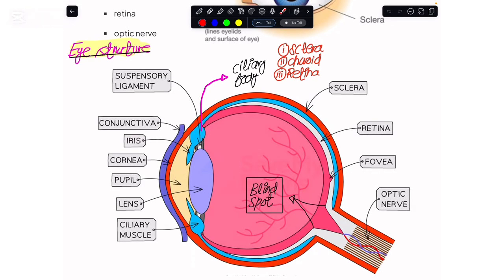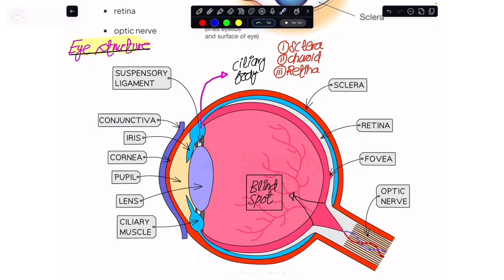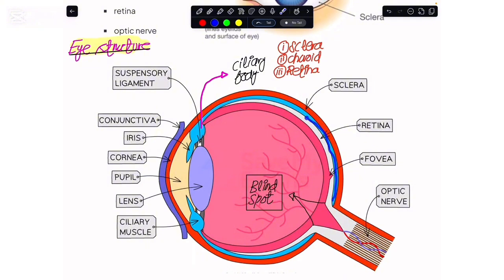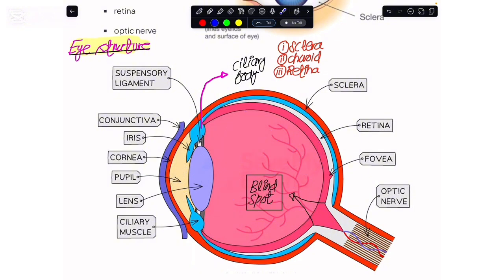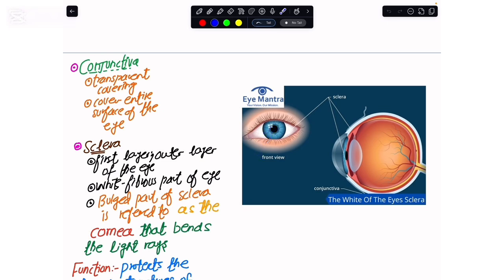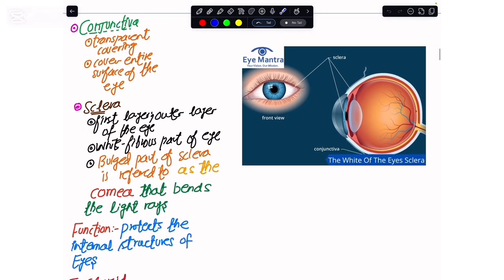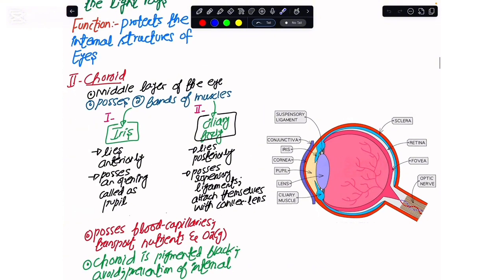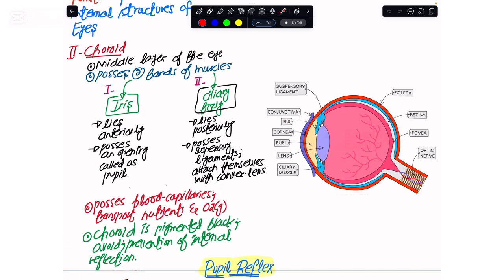IGCSE Biology|Chapter 14.2 Sense organs-Eye(sclera & choroid)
**🏁 Title:** IGCSE Biology: Structure & Function of the Sclera & Choroid | Eye Anatomy Explained

**📝 Video Description:**

Welcome back, IGCSE Bio students! In this video, we dive deep into **two crucial layers of the human eye**: the **sclera** and the **choroid**. Perfect for **Cambridge IGCSE Biology (0610/0970)** syllabus, we break down their structure, roles, and why they’re essential for vision.

✅ **Sclera Structure**: The tough, fibrous outer layer – what it’s made of and why it’s white!
✅ **Sclera Functions**: Protection, eye shape maintenance & muscle attachment.
✅ **Choroid Structure**: The vascular middle layer – blood vessels, connective tissue & melanin.
✅ **Choroid Functions**: Supplying nutrients, absorbing light & preventing reflections.